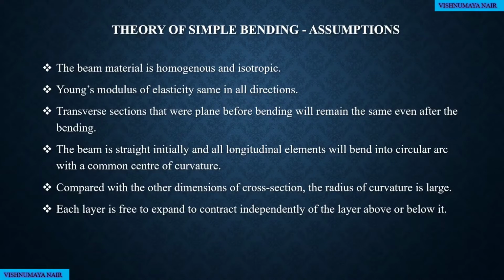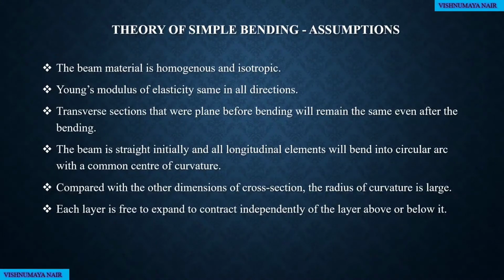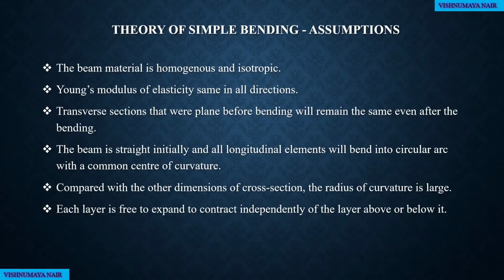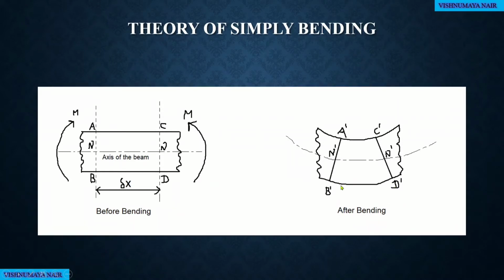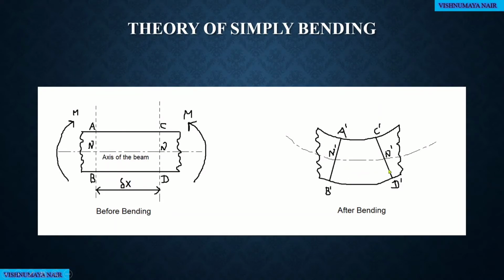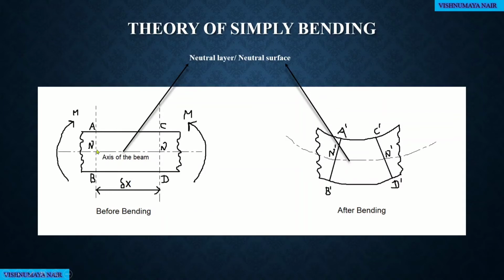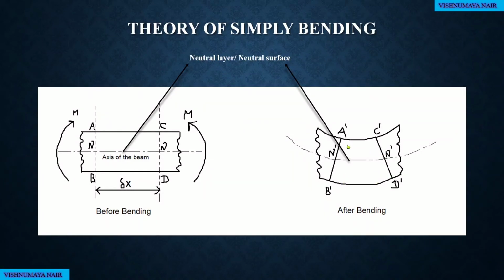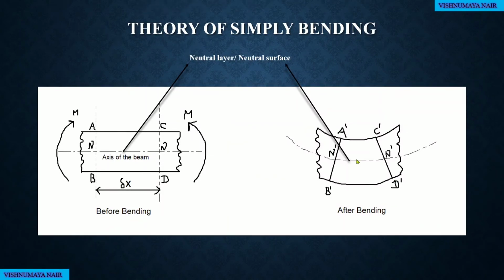Theory of Simple Bending | Neutral Layer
The video discusses the theory of simple bending and the assumptions made in the theory.